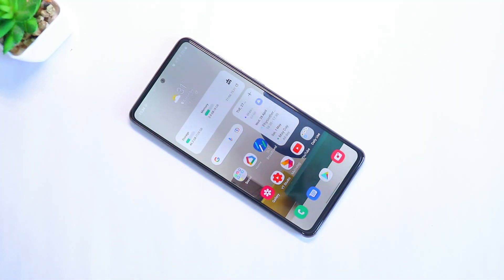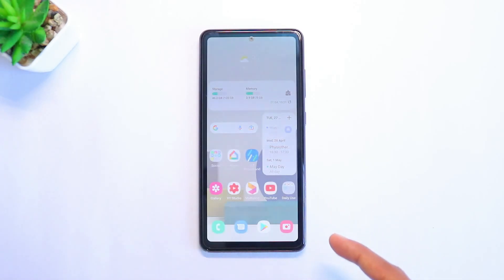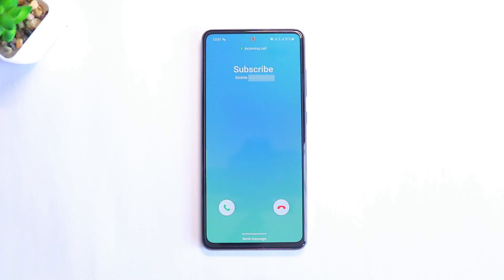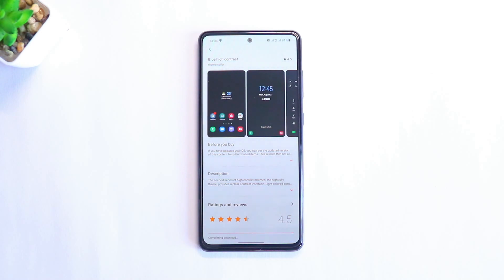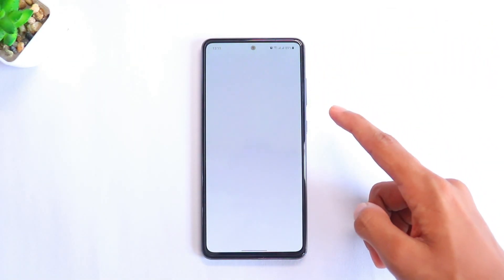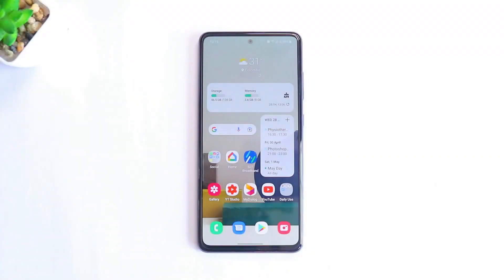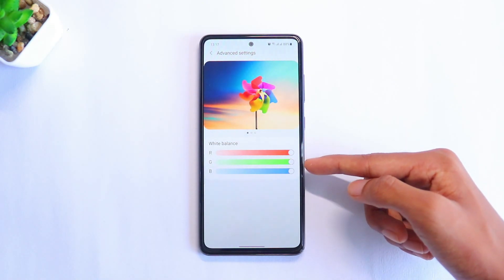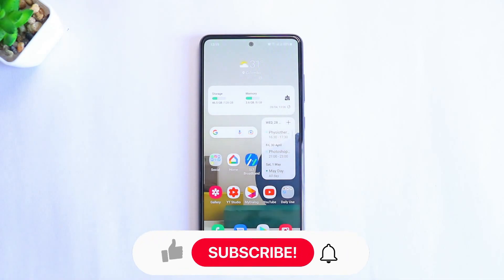Samsung A52 - 10 Hidden Features to Enable!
Hey folks,

Today in this video, I'll be showing you 10 Hidden Features to Enable in the Samsung Galaxy A52.

Please Join my Telegram Channel for exclusive content updates, stunning wallpapers, tech updates and more